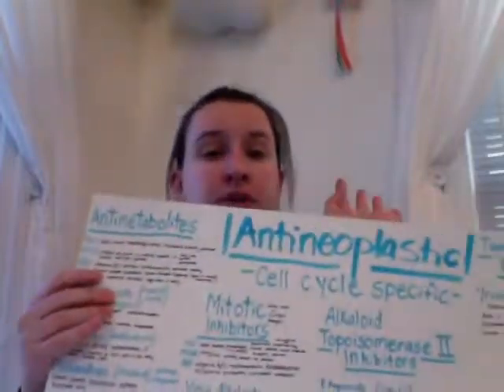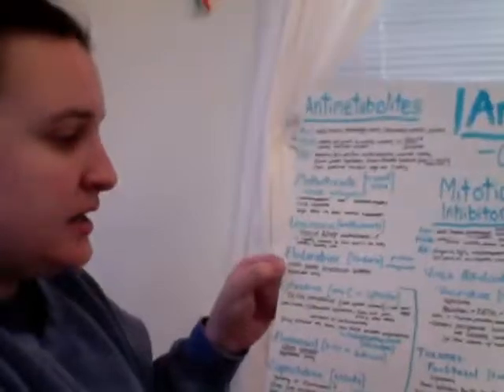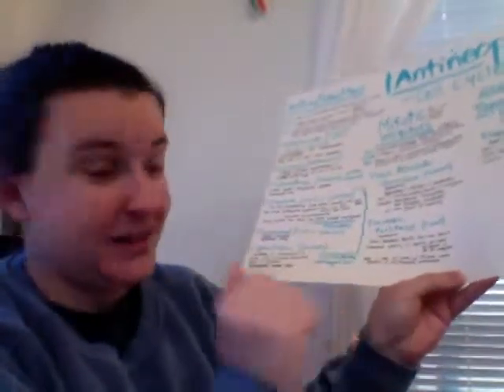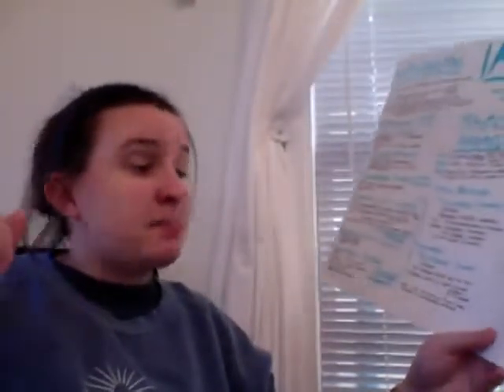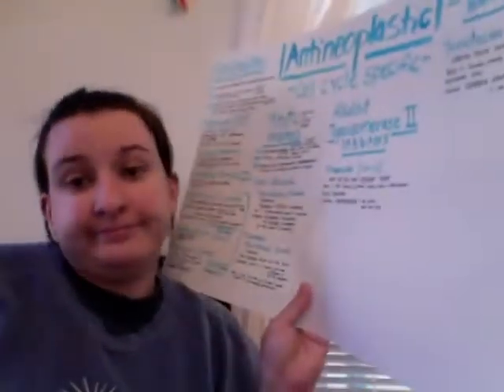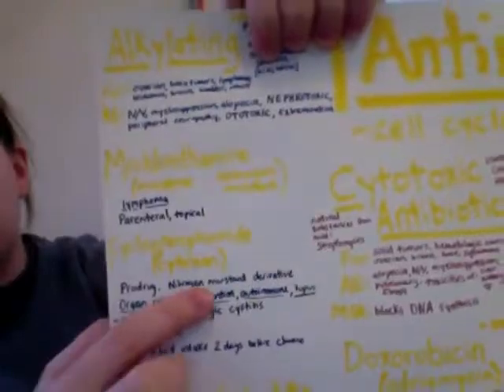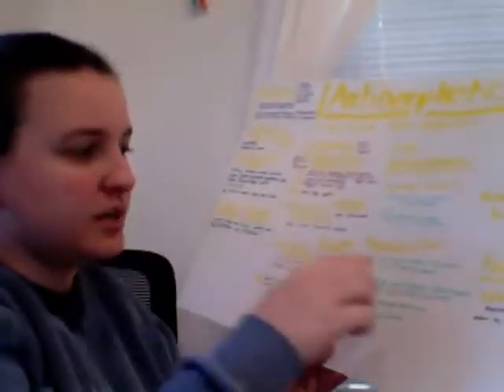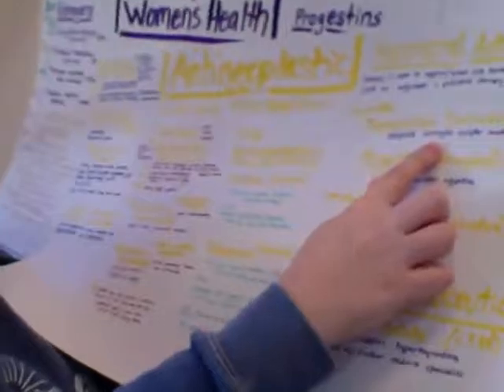Pharmacology Final 5